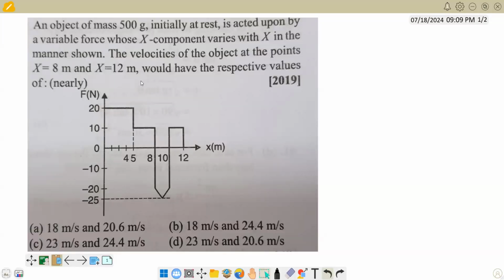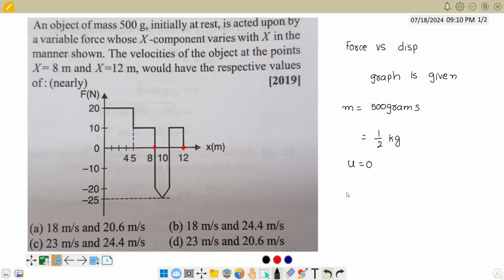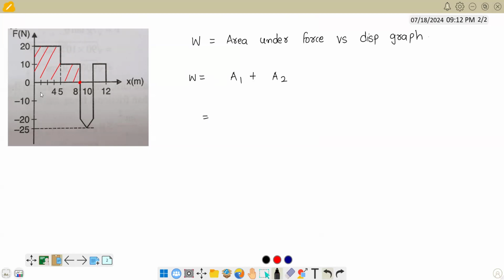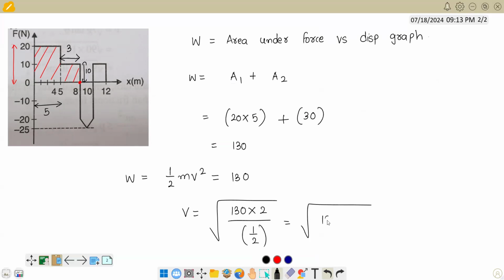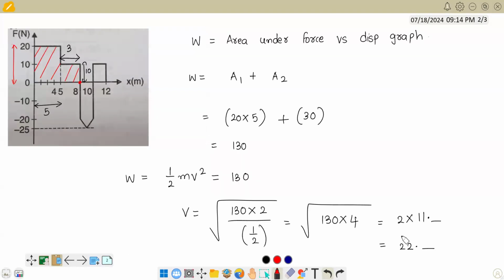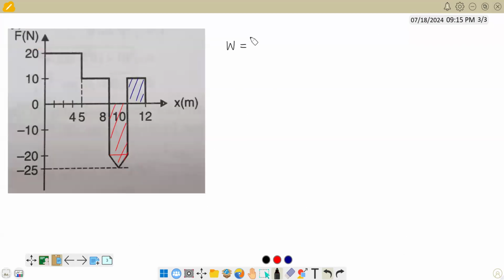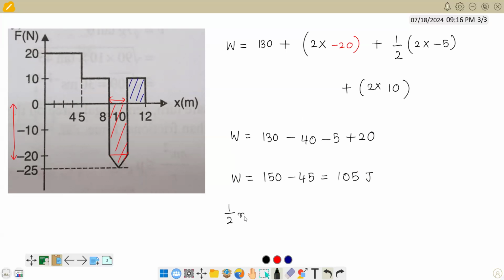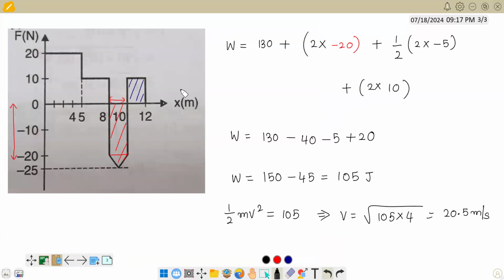Work Energy Power An object of mass 500g,initially at rest,is acted upon by a variable